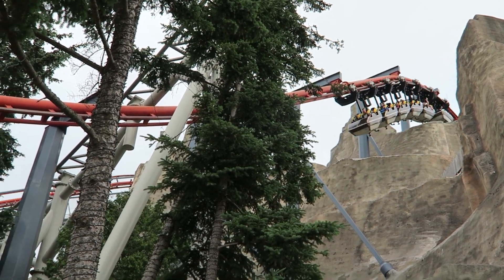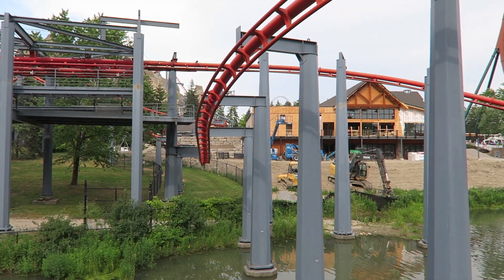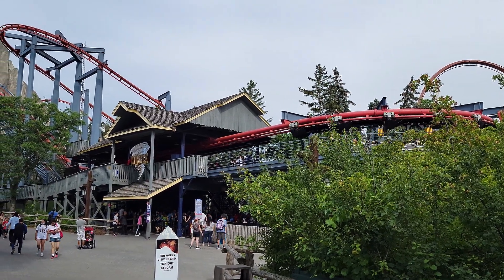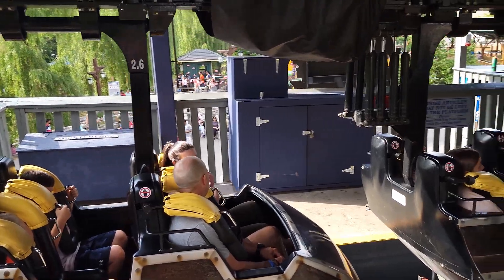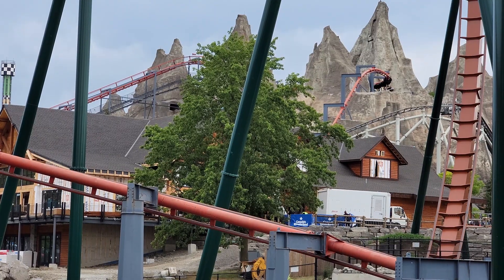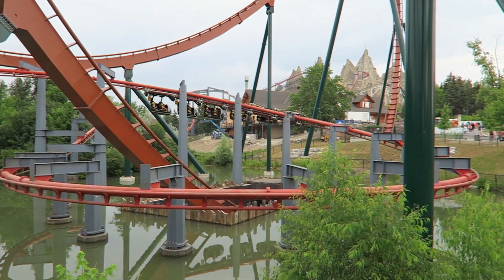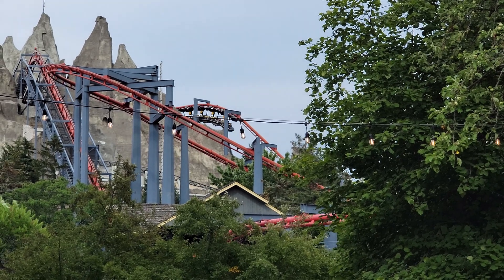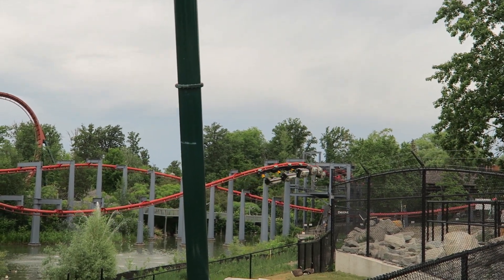Vortex Review, Canada's Wonderland Arrow Suspended Coaster | Best Suspended Coaster?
Vortex is an Arrow suspended coaster at Canada's Wonderland.  There aren't many of these coasters left, but this is arguably the best one still operating.  The coaster starts on Wonder Mountain before speeding around the water and Yukon Striker.

Video Credits

Background Music